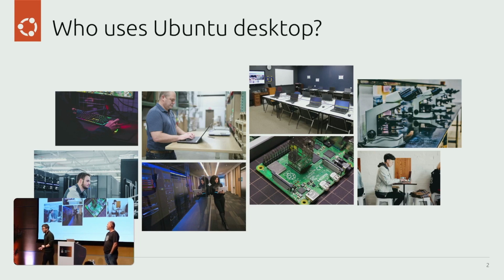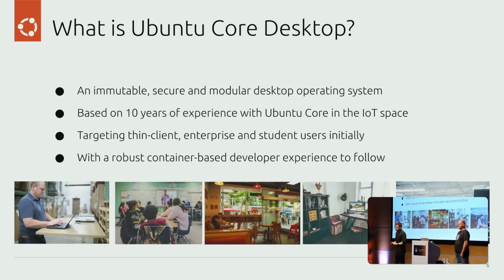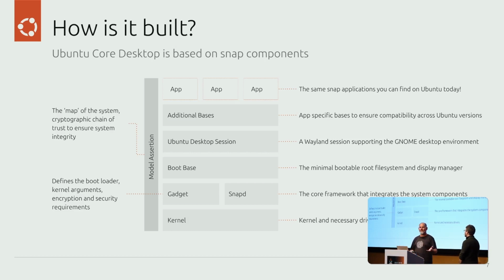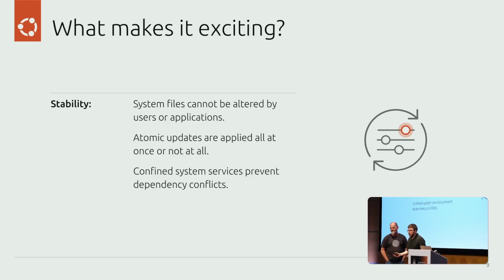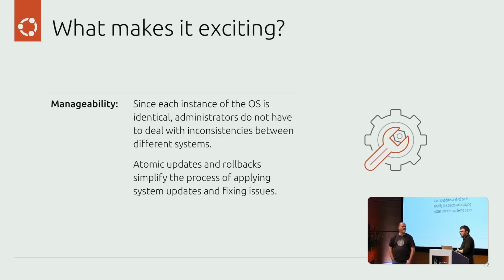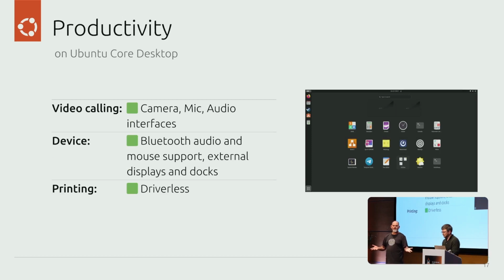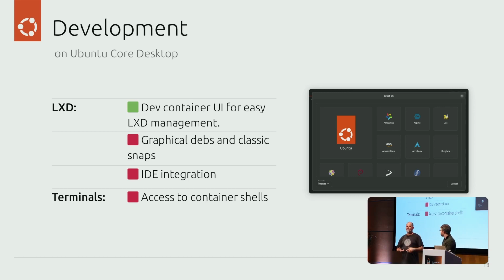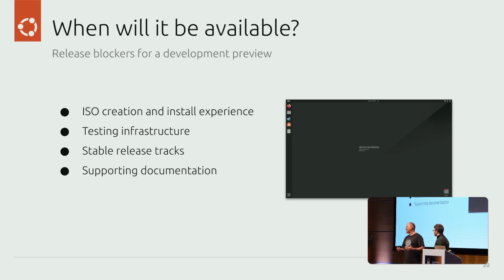Introducing Ubuntu Core Desktop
Introducing Ubuntu Core Desktop by Ken VanDine, Oliver Smith

Immutable Linux is all the talk these days, but did you know that Canonical has been working on the infrastructure necessary to make that possible for the past decade? We’ll introduce you to the Ubuntu Core Desktop, covering what it is, what it isn’t, why it’s important and of course why you will want this. We’ll also talk about the roadmap to help illustrate the destination of this journey, including some scenic stops along the way.